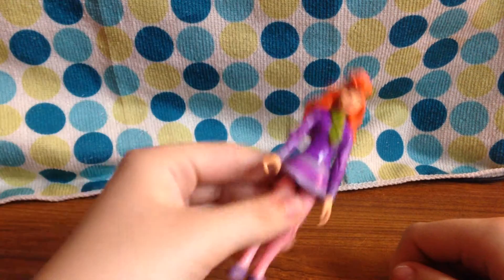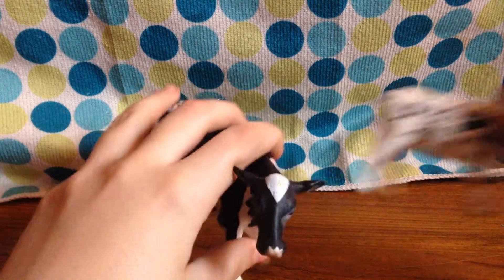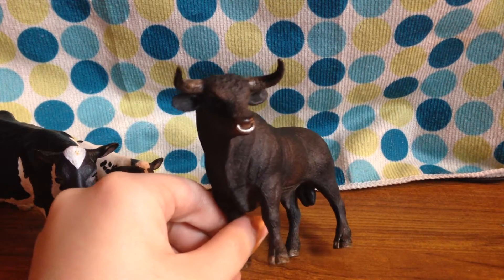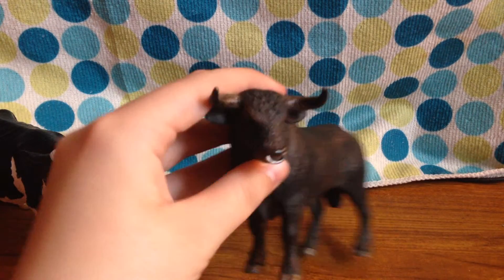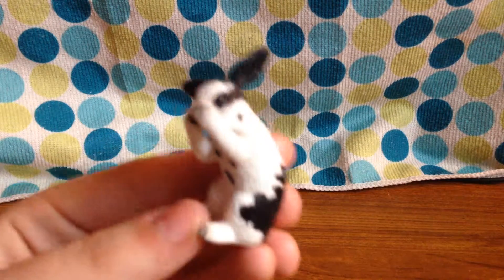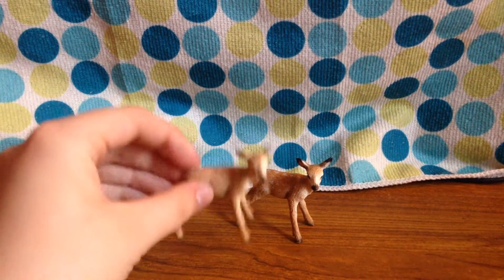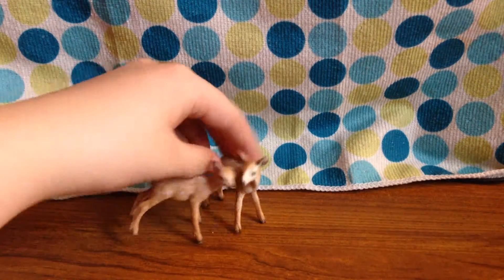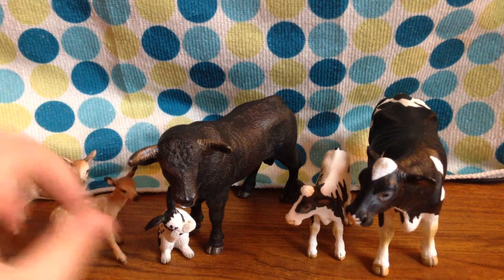Random Schleich Figures 2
This video is some more random Schleich Figures which don’t really fit in to any of my other Schleich family so have created a family of their own!
Please don’t forget to leave a like, let’s me know you enjoy and want to see more, if you do want to see more Schleich figures comment which figures and I will do my very best to get them and add he/she to our collection.